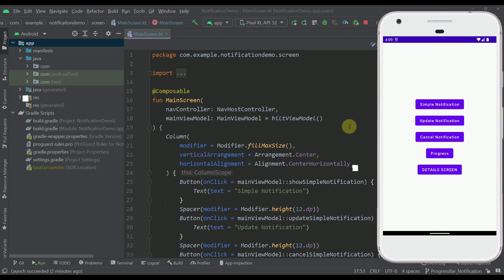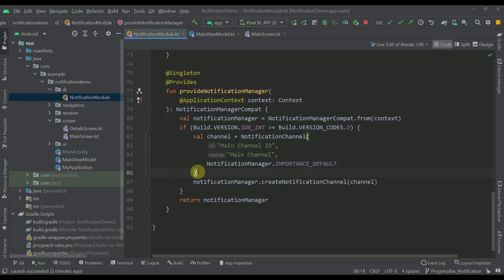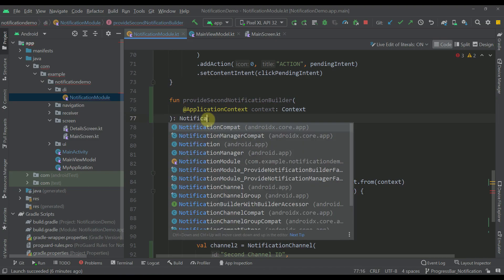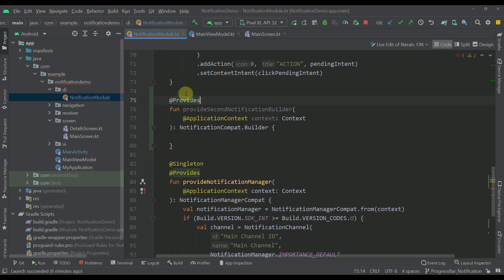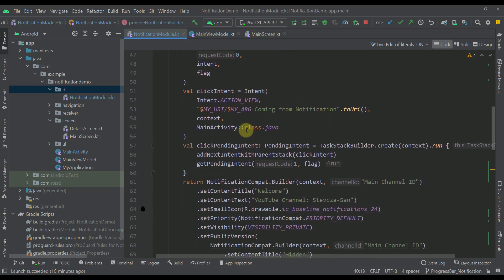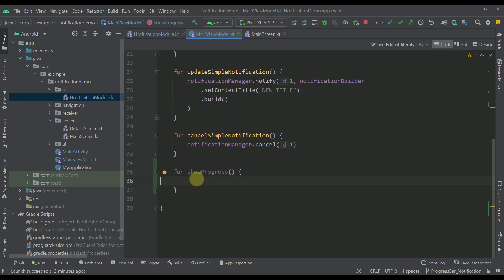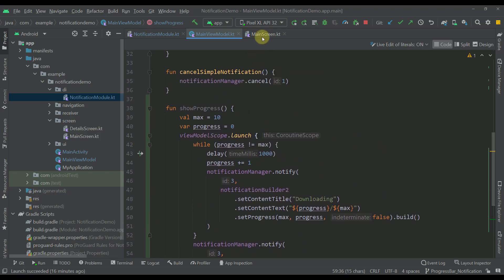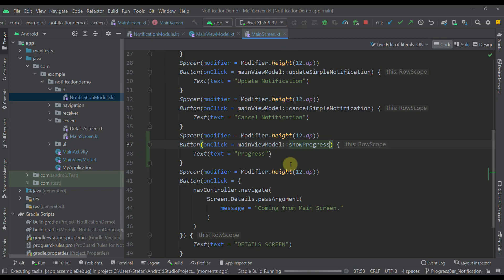Progress Bar within a Notification - Notifications in Android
In this video I'm going to show you how to implement a click behavior on your notification! You will learn how to pass an argument and access a specific screen within your application, by constructing a synthetic backstack, with a deep link! Watch the whole video to learn more! :)

⌚Timestamps
0:00 - Introduction
1:12 - Create New Notification Channel
2:26 - Create New NotificationCompat.Builder
5:09 - Multiple Bindings for the same Type
6:55 - Trigger a Progress Bar
11:43 - Run the App